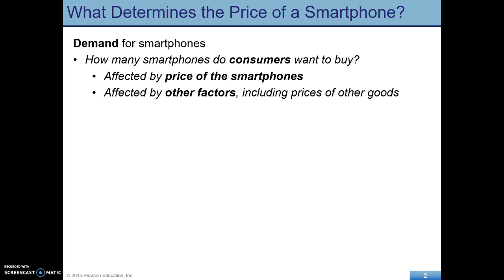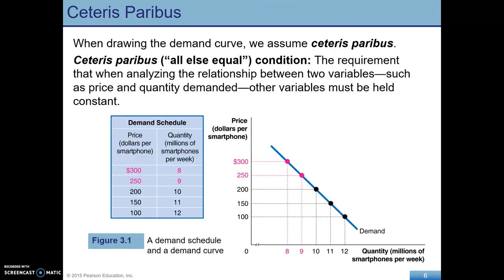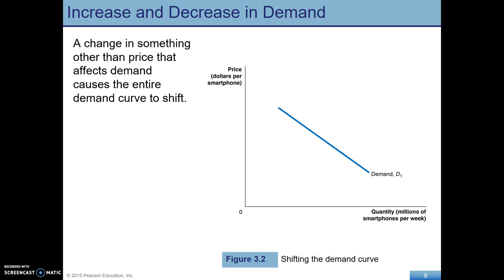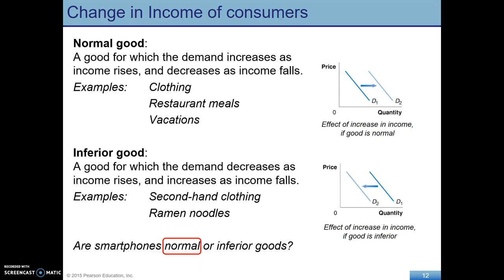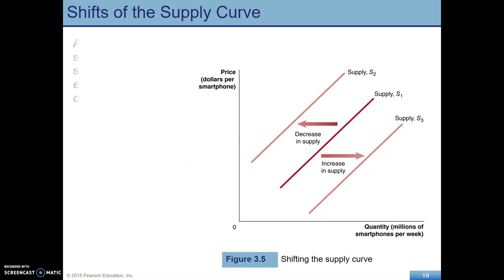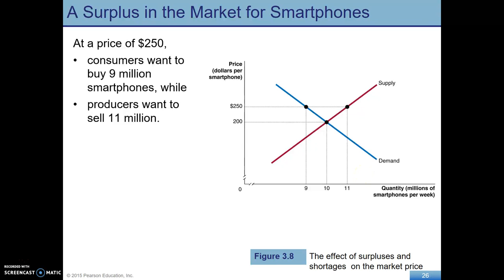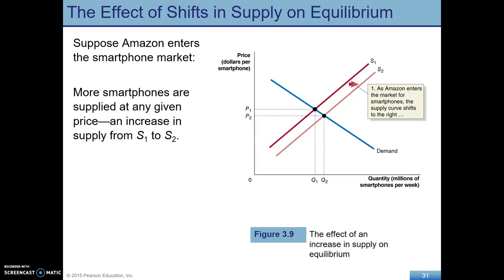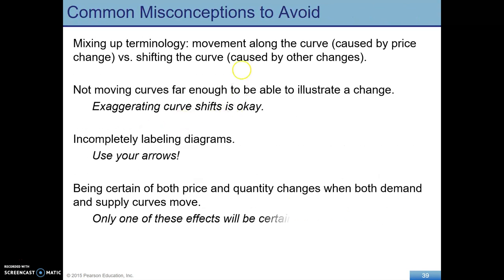Supply and Demand